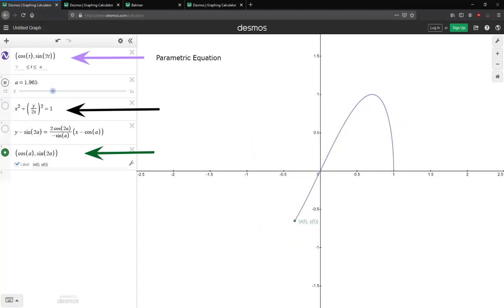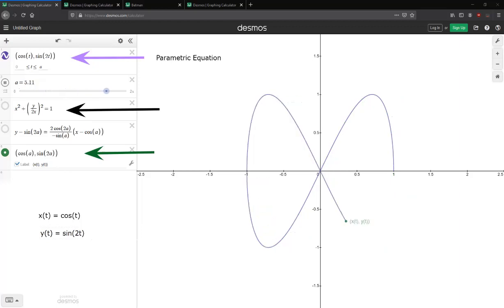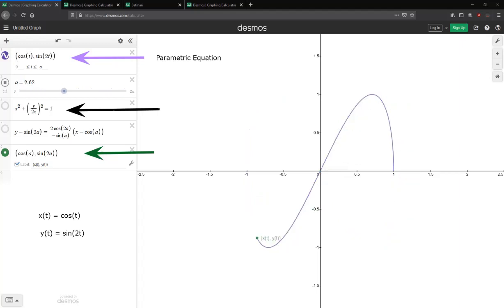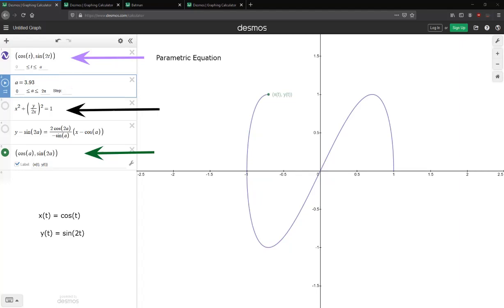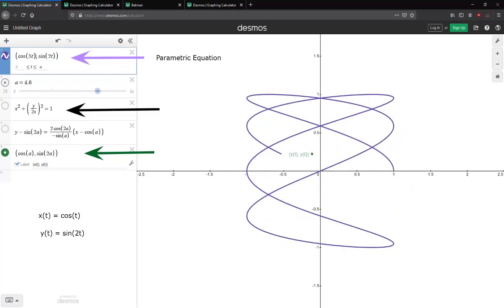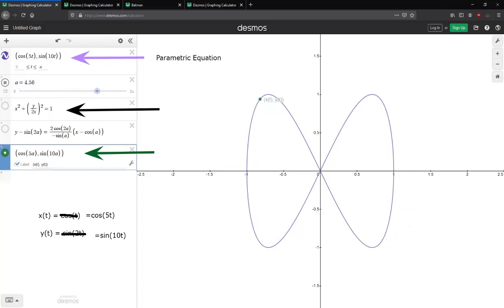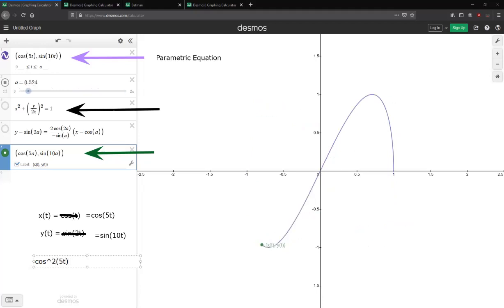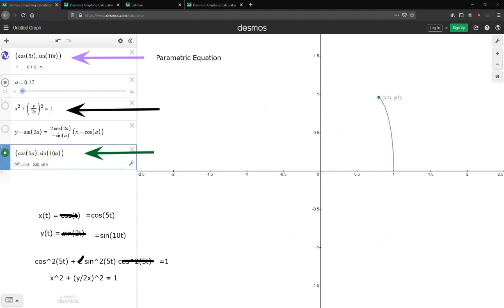MA 164 W12 M7